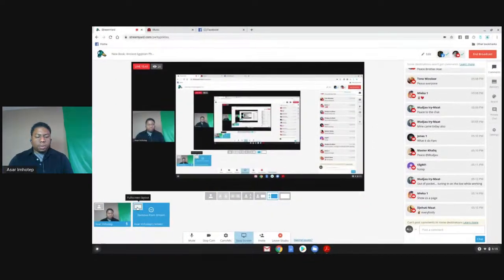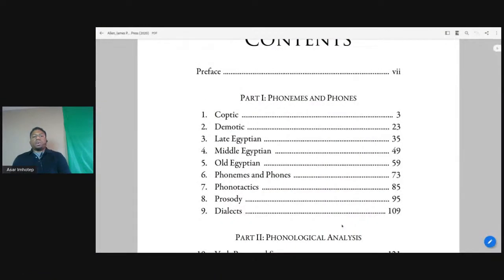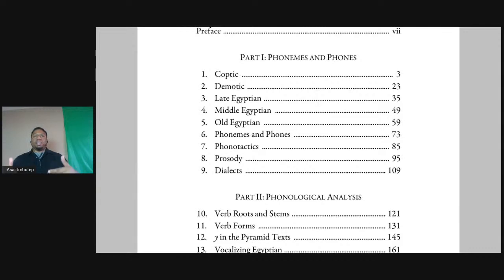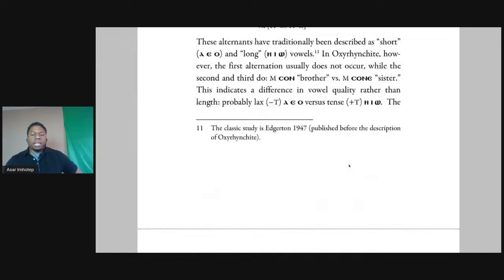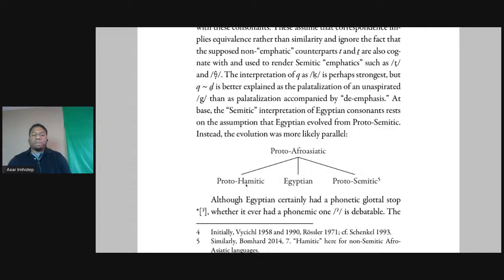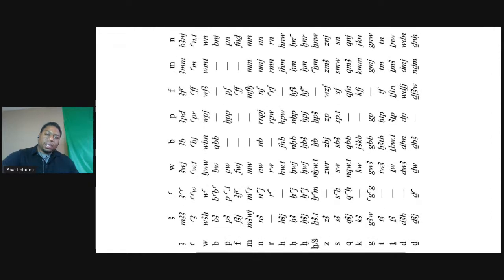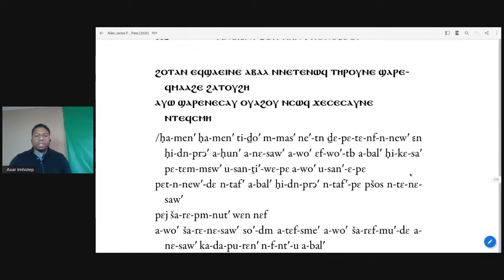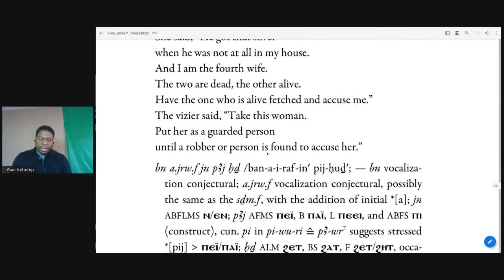New Book: Ancient Egyptian Phonology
This is just a brief conversation about a new book I acquired: James P. Allen's _Ancient Egyptian Phonology (2020)_. I will give my first impressions of the book and what my expectations are of the text. This is NOT a book review as it just came in the mail today.  So let's see what's inside.

Towards a Comparative Dictionary of CIkam and Modern African Languages (2020)

Aaluja Vol. II: Cyena-Ntu Religion and Philosophy (2020).